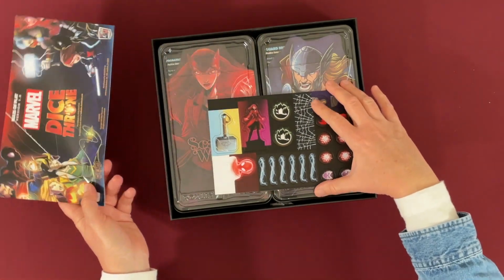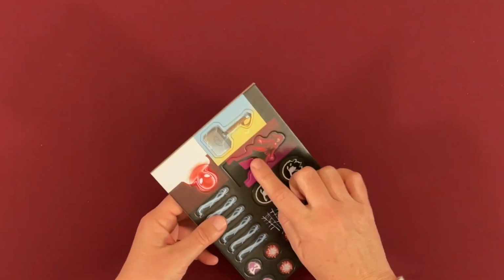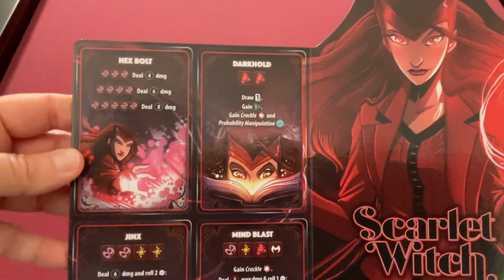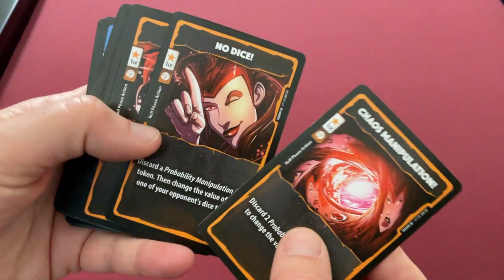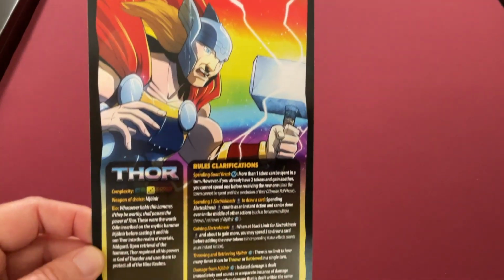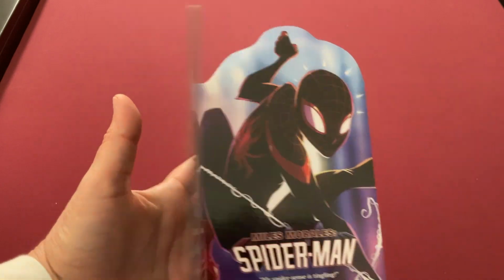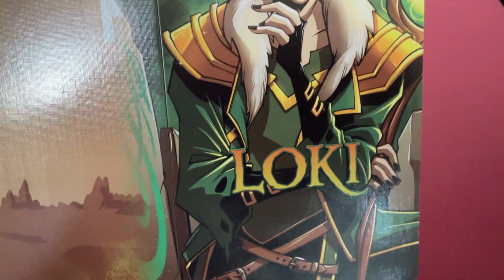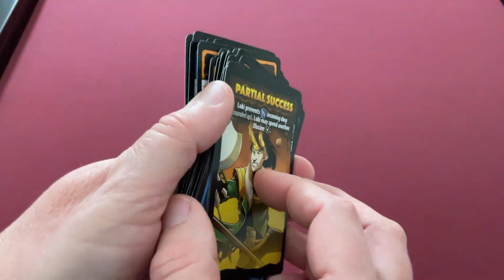Marvel Dice Throne Board Game Unboxing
Come check the components of this dice game that brings Loki, Scarlett Witch, Thor and Spider Man to the table!